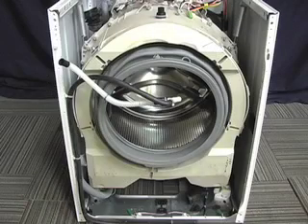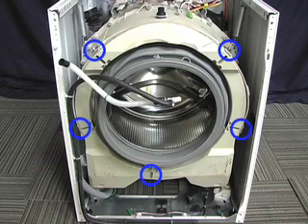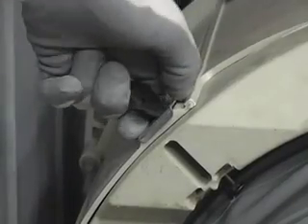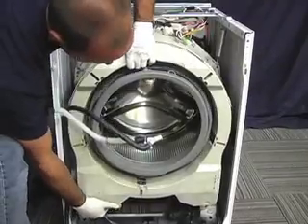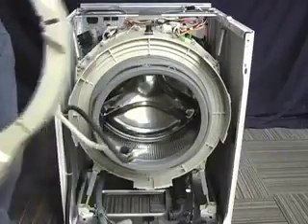Frigidaire Affinity Front Load Washer FAFW and FAFS - Weight Ring